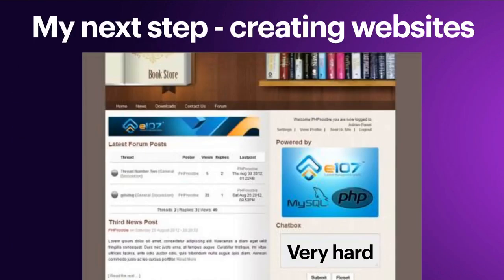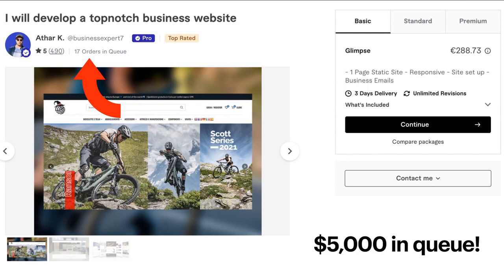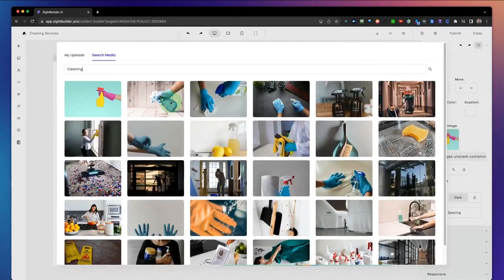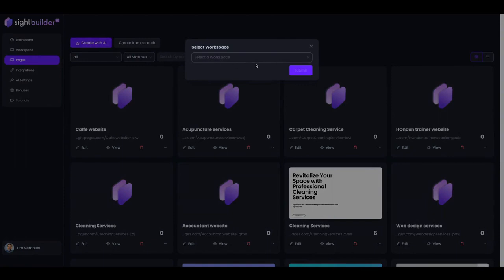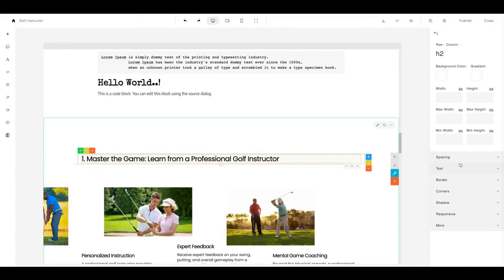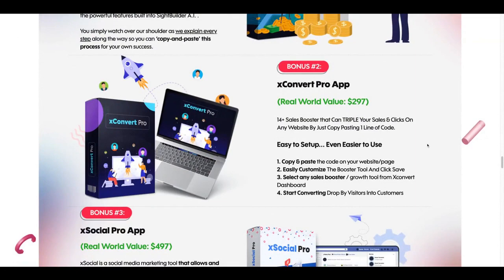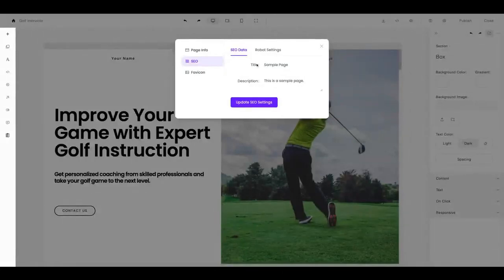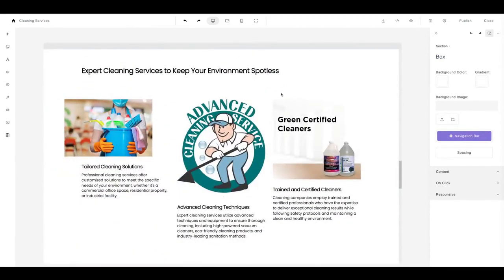SightBuilder Full Demo - SightBuilder AI Review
Welcome to SightBuilder AI overview, where we dive deep into this groundbreaking web design revolution!
In this comprehensive review, we explore the functionalities of SightBuilder AI, from real-time website creation to engaging AI-powered features. 🌐✨
-What You Can Expect:
👀 In-depth SightBuilder AI Review
🚀 Live Demo of Real-Time Website Creation
🌟 One-Time Offers (OTOs) Explained for Exclusive Features
💼 Commercial License Insights for Extra Income Opportunities
-Why SightBuilder AI?
💡 Intuitive AI Chatbot: Make website creation a breeze with an AI assistant guiding you through the process.
🌍 Global Reach: Design multilingual websites effortlessly and cater to a global audience.
🎨 Rich Design Library: Access a vast library of design blocks, templates, and stock media for quick assembly of professional-looking pages.
📈 Analytics Dashboard: Monitor your website's performance and visitor behaviour with in-depth analytics.
Whether you're a beginner or an experienced designer, SightBuilder AI offers the fastest and easiest way to create websites that bring traffic, engage visitors, and monetise your online presence.